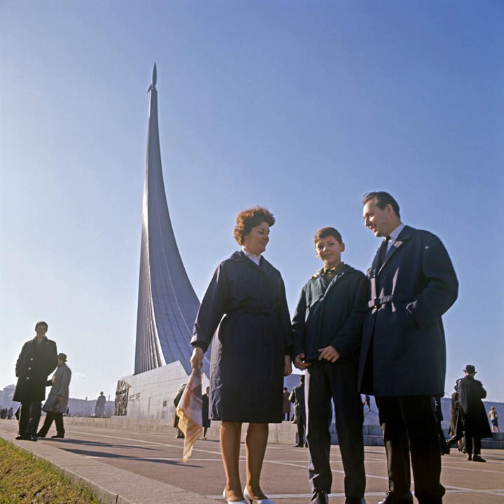Monument to the Conquerors of Space | Wikipedia audio article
00:00:44 1 Location and surroundings
00:02:23 2 History
00:03:33 3 Design and sculpture
00:05:58 4 The monument reflected in other media
00:07:14 5 Replicas
00:08:08 6 See also

- Socrates

SUMMARY
The Monument to the Conquerors of Space (Russian: Монуме́нт «Покори́телям ко́смоса», tr. Monumént "Pokorítelyam kósmosa", IPA: [mənʊˈmʲent pəkɐrʲˈitʲɪlʲɪm ˈkosməsə]) was erected in Moscow in 1964 to celebrate achievements of the Soviet people in space exploration. It depicts a starting rocket that rises on its exhaust plume. The monument is 107 meters (351 feet) tall, has 77° incline, and is made of titanium. The Memorial Museum of Cosmonautics is located inside the base of the monument.